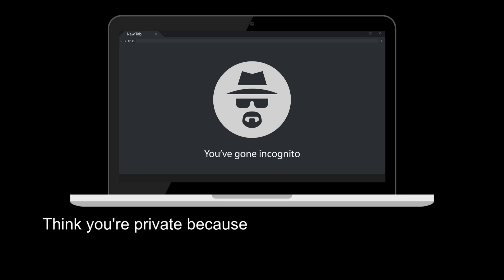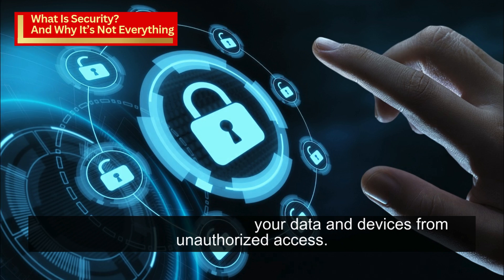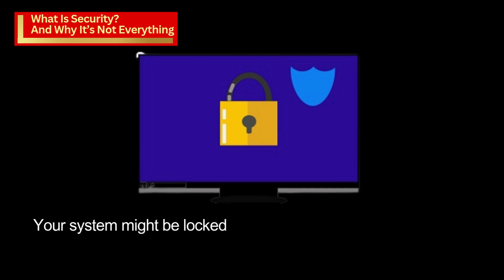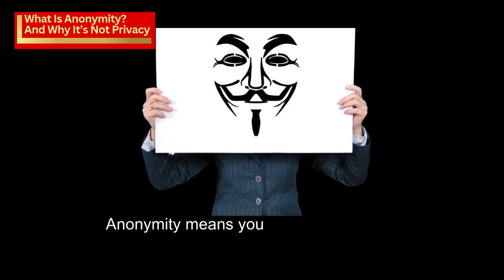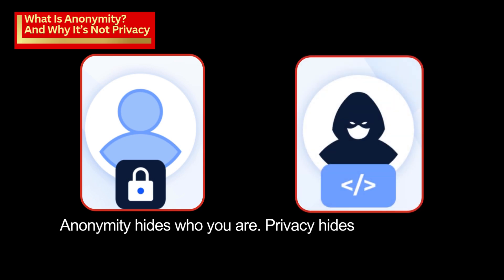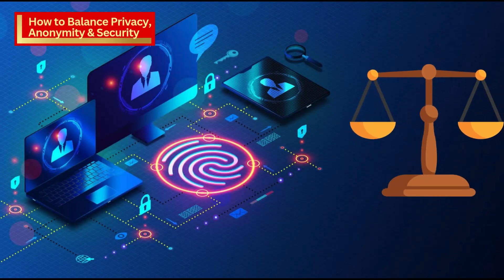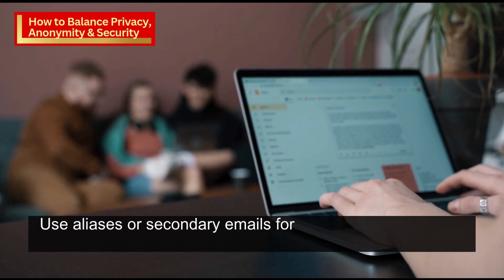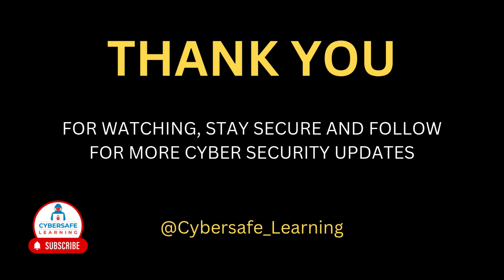Privacy vs Security vs Anonymity – In Cybersecurity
**Think you’re private because of Incognito Mode? Anonymous because of a VPN? Secure because of antivirus? Think again.**

In this video, we **break down the critical differences between privacy, anonymity, and security** in the context of cybersecurity – with **real-world examples** and practical tips to help you protect your digital life.

* What is **Security**? (And why antivirus isn’t enough)
* What is **Privacy**? (And how companies still track you)
* What is **Anonymity**? (And how you can be anonymous, but not private)
* Why confusing these terms leaves you vulnerable online
* How to **balance all three** for real online protection

🛡️ Whether you’re a privacy-conscious internet user, a cybersecurity enthusiast, or just someone who wants to stay safe online — this video is your guide to making informed digital choices.

💡 **Best Practices for a Safer Digital Life:**

* Use tools like VPNs, Tor, and encrypted apps correctly
* Stop relying only on antivirus for protection
* Disable location tracking and reduce metadata exposure
* Learn how companies collect your data — even when you think you're private

🔍 **Relevant Keywords**:
*Online privacy*, *digital anonymity*, *cybersecurity basics*, *privacy vs security*, *VPN vs incognito*, *internet tracking*, *data protection tips*, *how to stay anonymous online*, *privacy tools 2025*, *secure browsing*, *digital safety*, *cyber hygiene*

👁‍🗨 Watch till the end to discover what YOU might be missing in your online protection strategy.